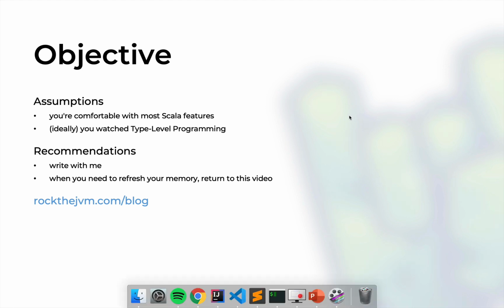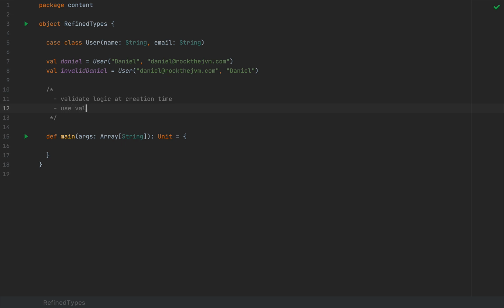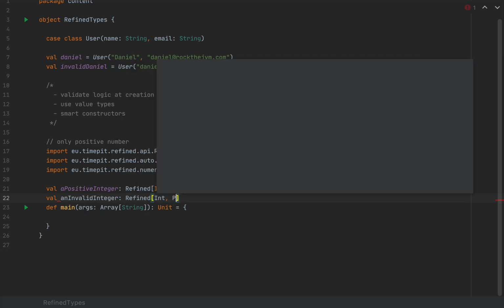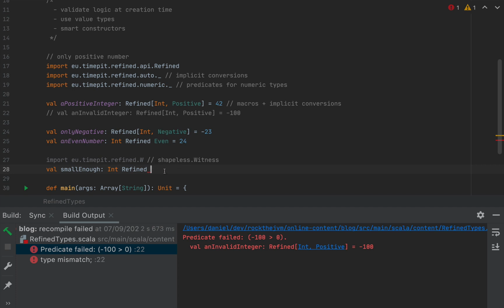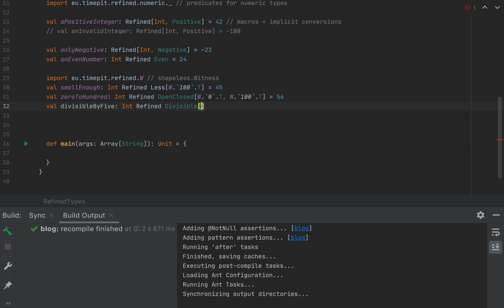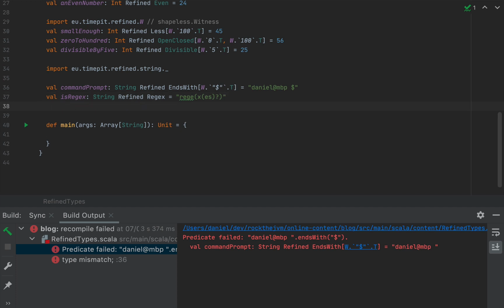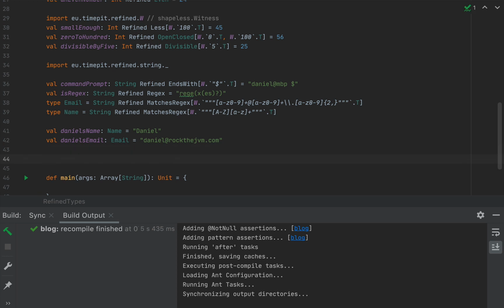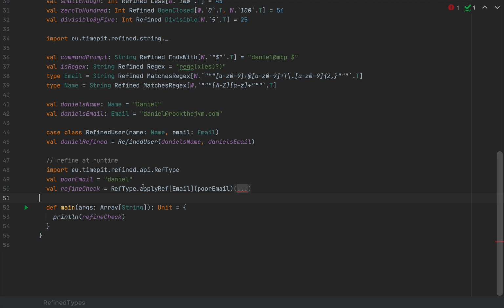Refined Types in Scala | Rock the JVM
This video is for the comfortable Scala programmer - ideally you'd have watched the Type-Level Programming mini-series, as it will give you a warmup for this practical technique.

This video solves a practical Scala problem in which error-prone code can be validated at compile time and avoid a variety of runtime problems. At the same time, refined types will allow you to write clean Scala code without the need to add error-checking or defensive code.